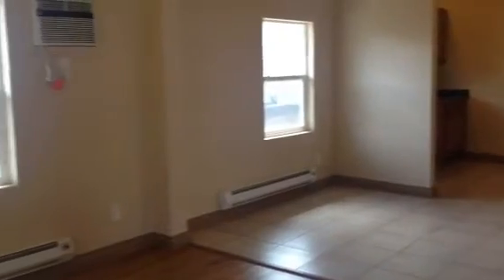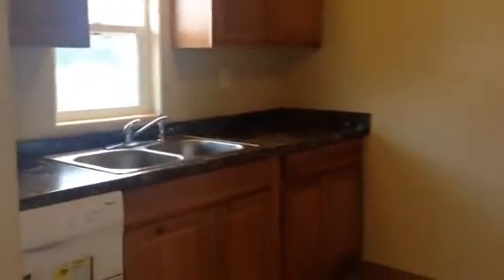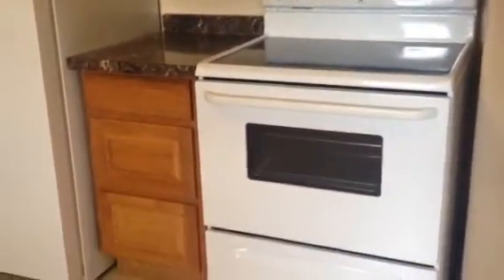720 Laurel St Yakima, WA - Jevons Property Management